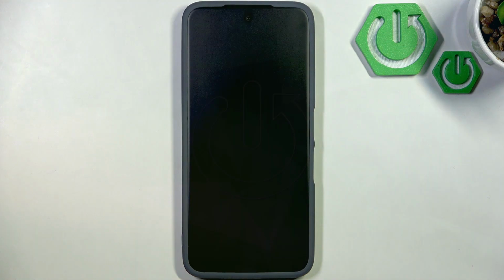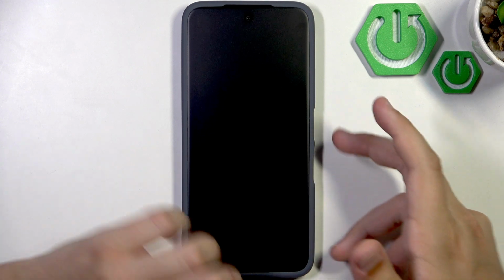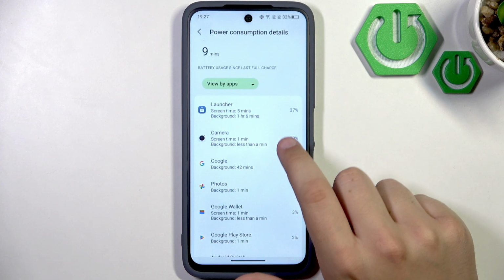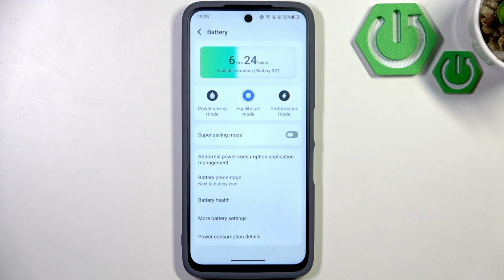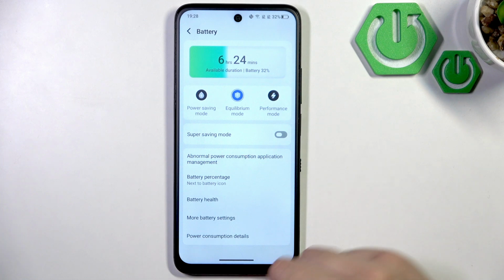TCL 60 SE NXTpaper 5G – How to Fix Phone Heating While Charging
If your TCL 60 SE NXTpaper 5G phone gets hot while charging, you are not alone. Many users notice their device heating up, especially during fast charging or when using certain apps. In this video, we explain why your TCL 60 SE NXTpaper 5G may heat up while charging and show you simple steps to reduce overheating. Learn how to check for background apps causing high power consumption, use the original charger and cable, avoid using your phone during charging, remove the case for better heat dissipation, and charge in a cool, ventilated area. These tips will help you keep your TCL 60 SE NXTpaper 5G safe and running smoothly while charging.

How to fix heating while charging on TCL 60 SE NXTpaper 5G?
How to reduce overheating on TCL 60 SE NXTpaper 5G during charging?
What causes TCL 60 SE NXTpaper 5G to get hot when charging?

0:00 Introduction and normal heating explanation
0:27 Check background apps and power consumption
0:58 Use original charger and cable
1:19 Avoid using phone while charging
1:50 Remove phone case for better cooling
2:00 Charge in a cool, ventilated area